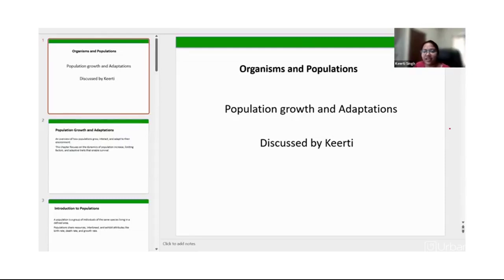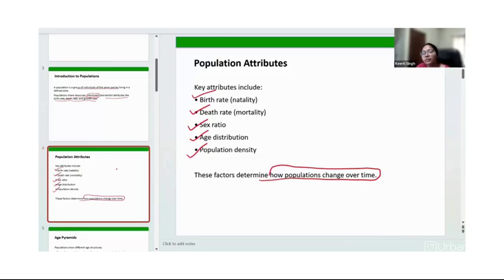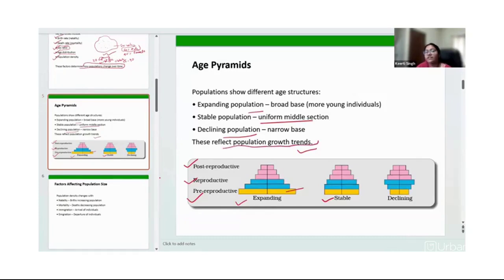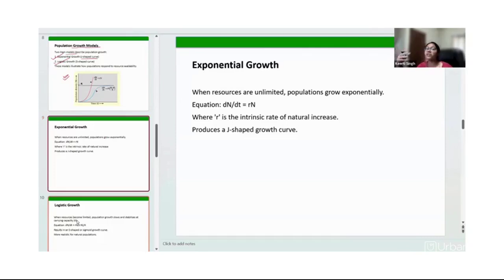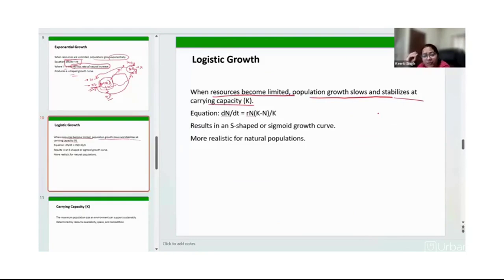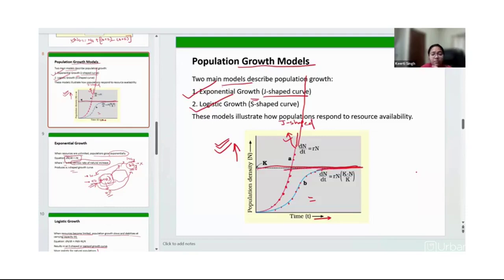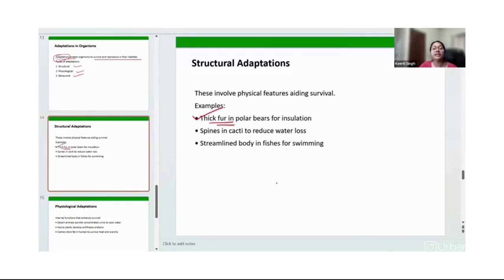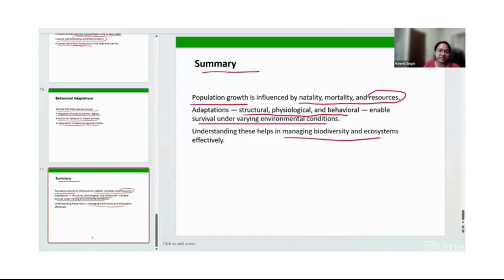Population Dynamics and Environmental Adaptations | Keerti Singh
Learn about "Population Dynamics and Environmental Adaptations" from Keerti Singh. This is a concept from CBSE - Class 12 - Biology - Organisms and Populations - Population growth and adaptations.

To get more clarity on this topic you can book a Free Demo with Keerti Singh by visiting